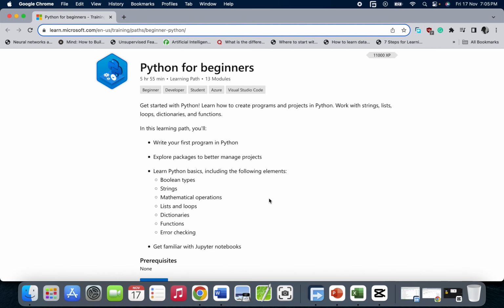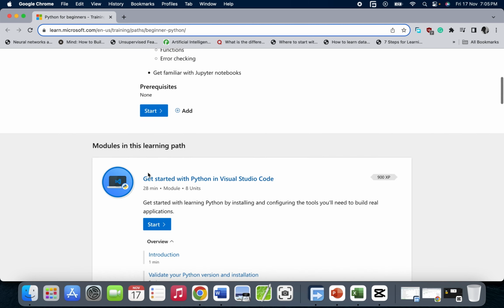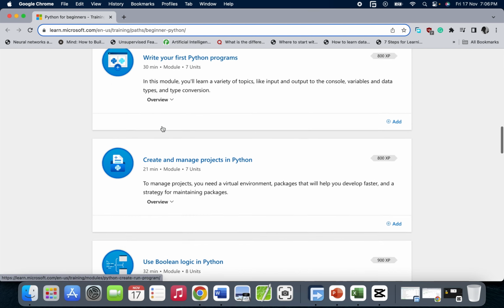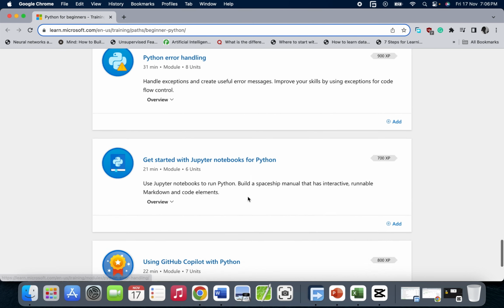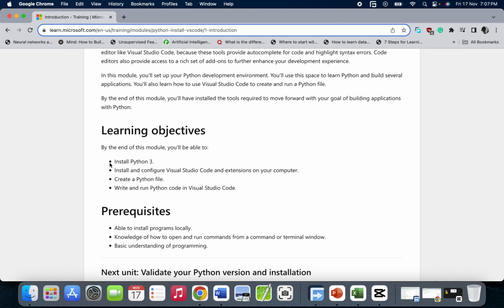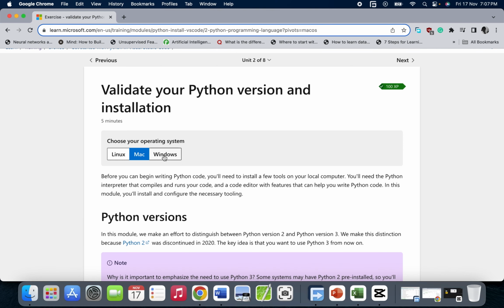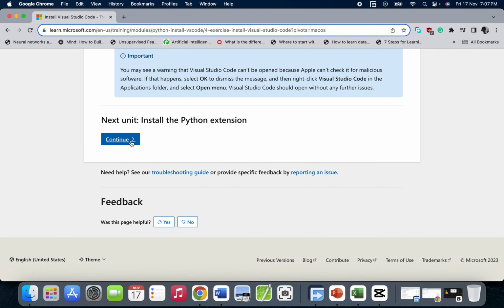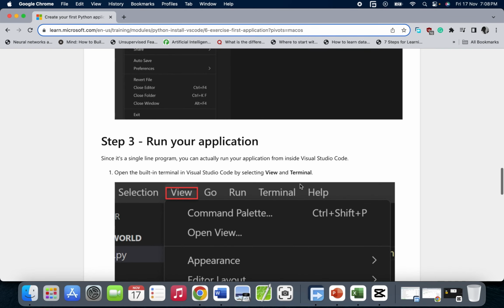Python for Beginners | RoadMap | Start Your Coding Journey Now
Welcome to the ultimate Python for Beginners tutorial! In this video, we dive deep into the foundational concepts of Python programming, providing you with essential skills to kickstart your coding journey. Whether you're a complete novice or looking to enhance your skills, this comprehensive guide has got you covered. 🚀

Explore key topics such as variables, loops, and functions, and gain hands-on experience through practical examples. Don't miss out on this opportunity to unlock the power of Python and become a coding maestro!